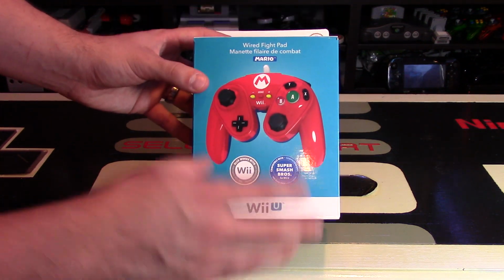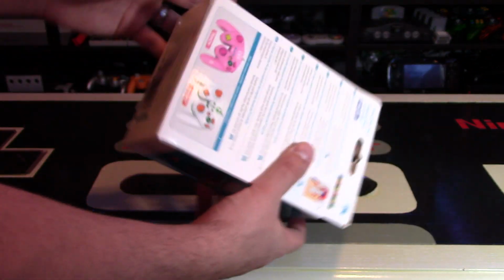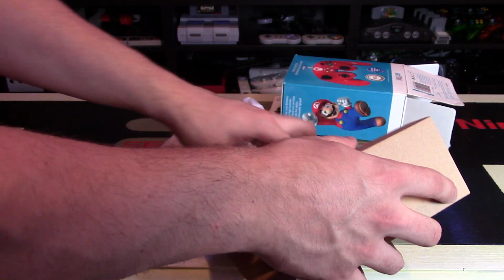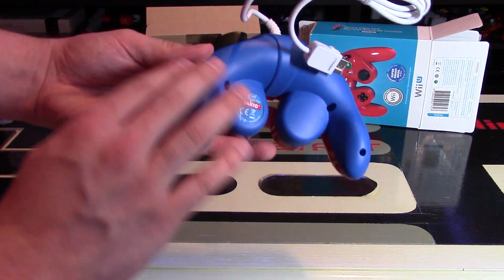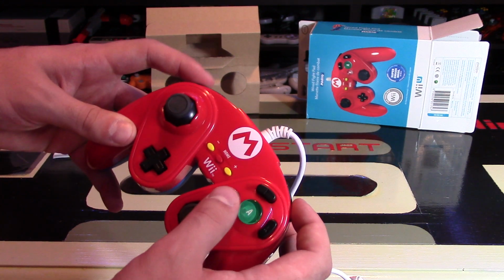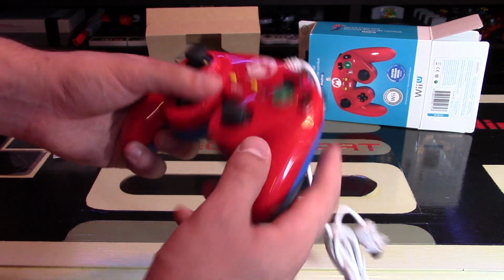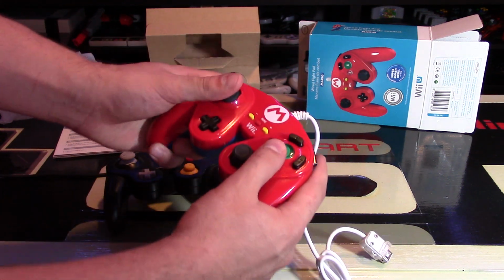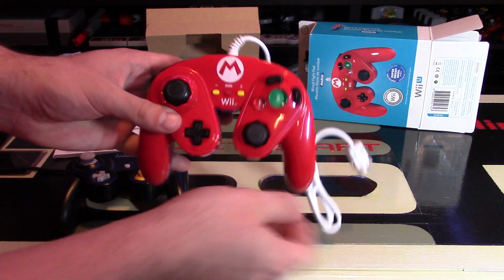Mario PDP Wired Fight Pad Unboxing | Nintendo Collecting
PDP brings us many different character themed controllers. This one, featuring Mario, has a slightly different design than the original Gamecube controllers. It plugs into a Wii Remote offering a semi-wireless function, and is essentially a Classic Controller Pro.

Have you tried the PDP Fight Pads? If not, will you be getting one of these?